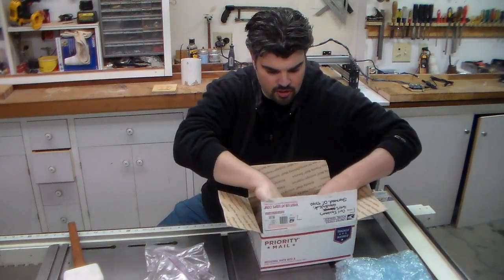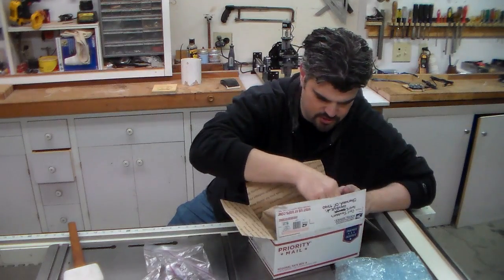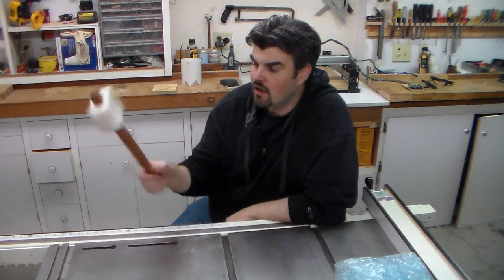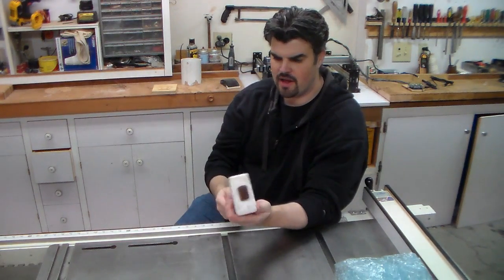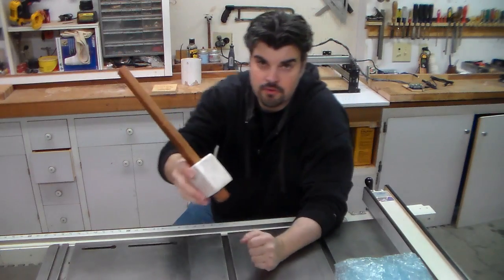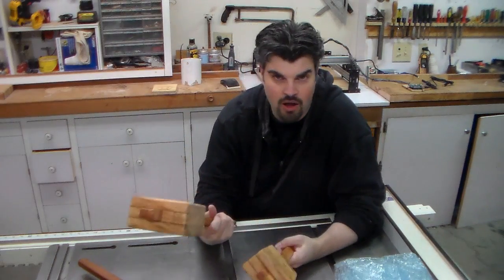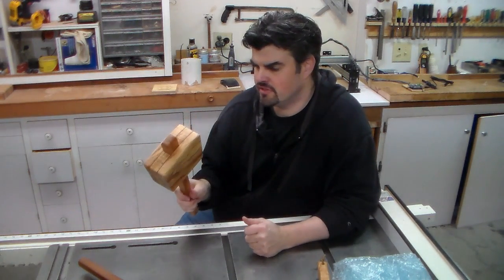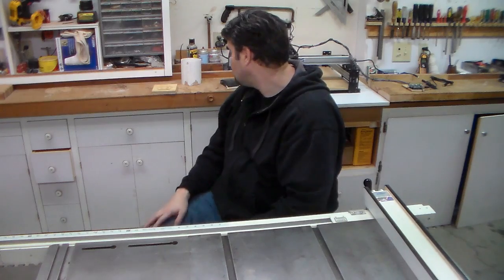Foreign Languages & Missing Hats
I look back on the collab with Carl Jacobson and my most recent HDPE mallet build. And pine for my missing baseball cap...